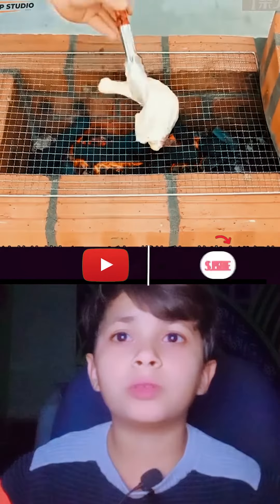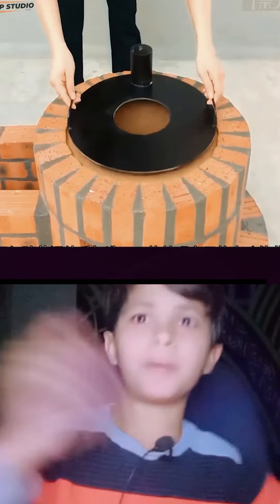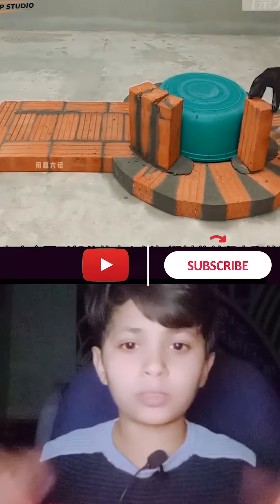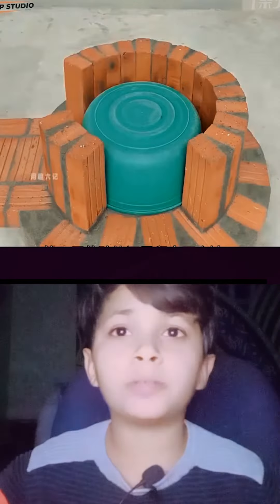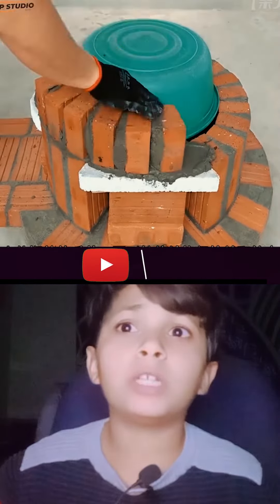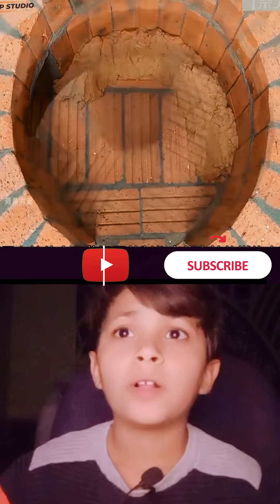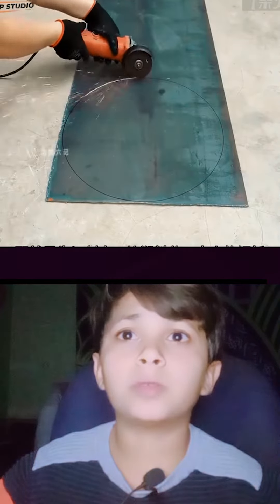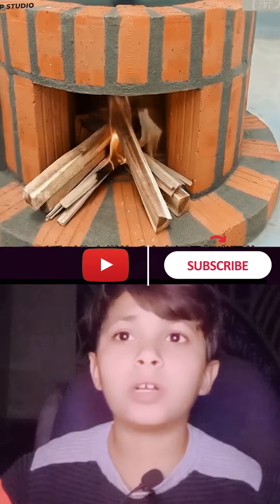Mami Dadi Cooking Video